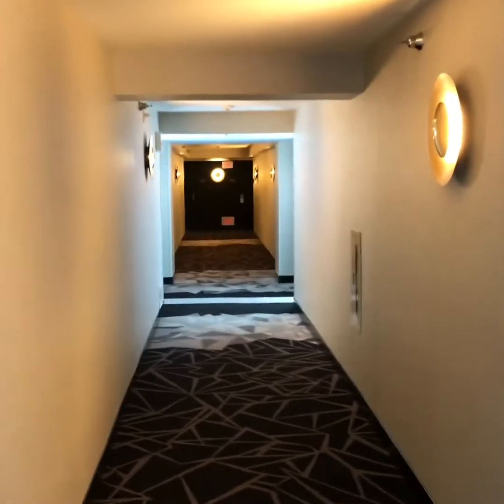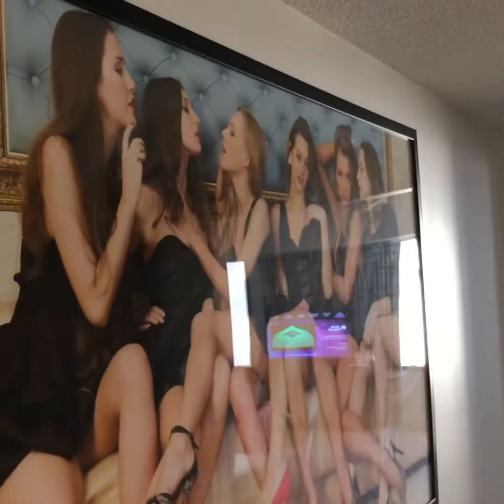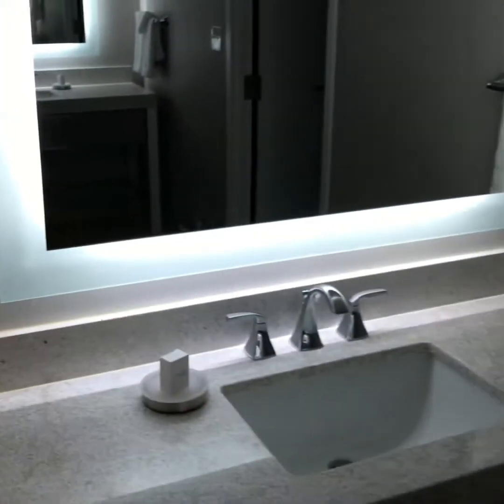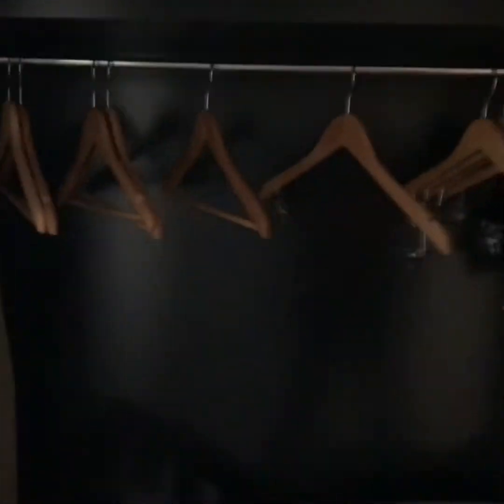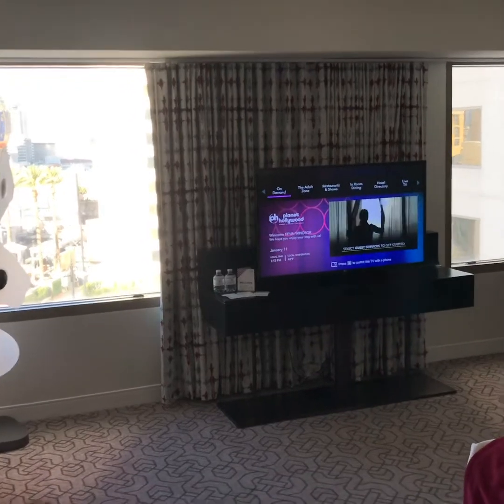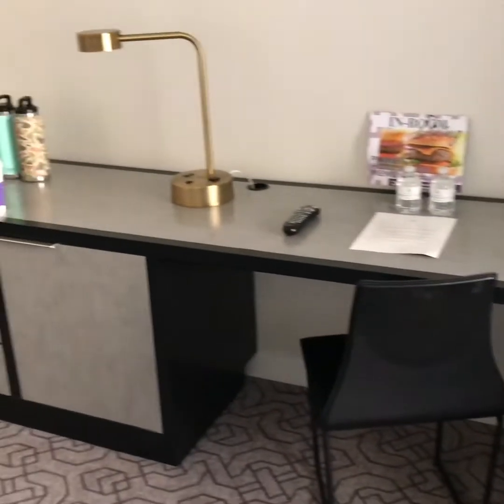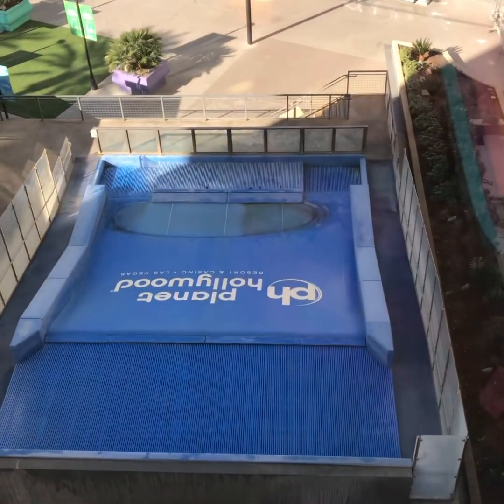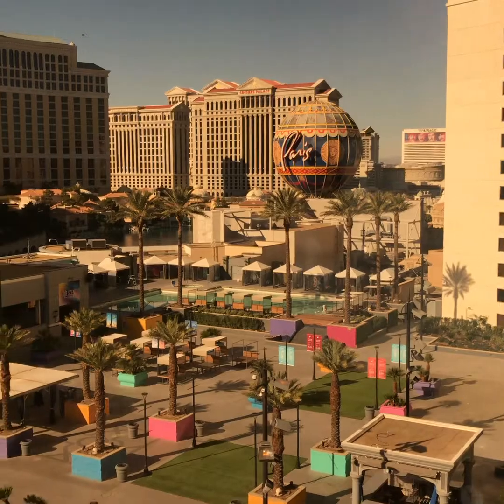Planet Hollywood Hotel and Casino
Room tour of PH Vegas! January 2020